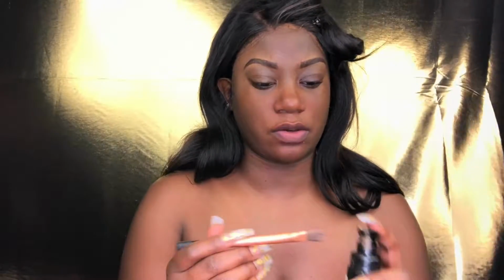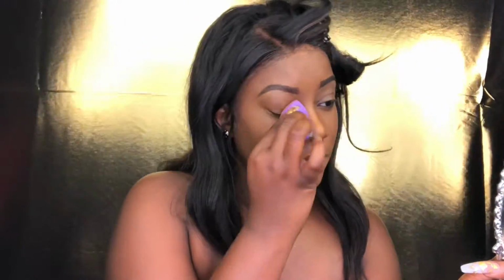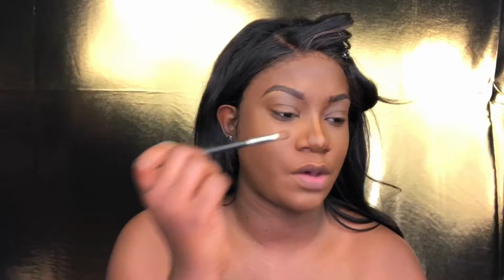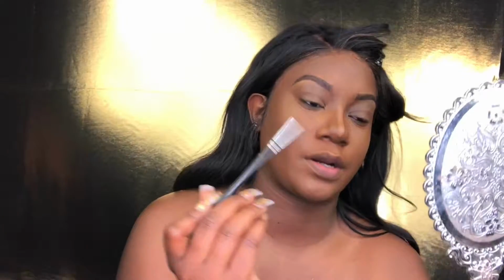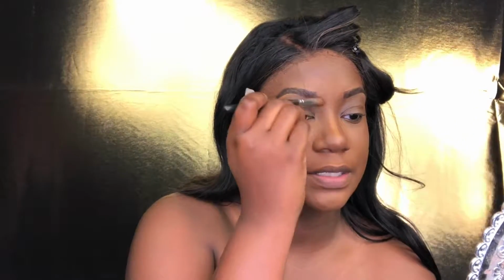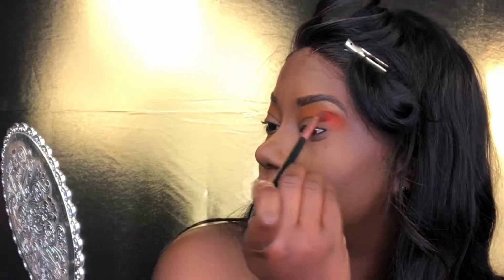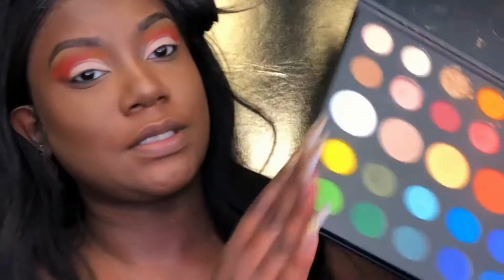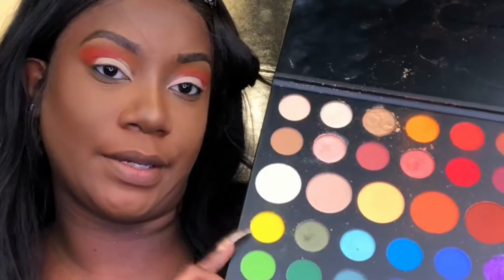Colorful eyeshadow| James Charles x Morphe